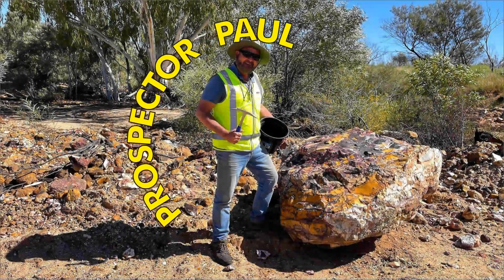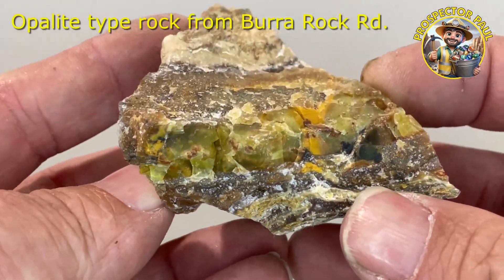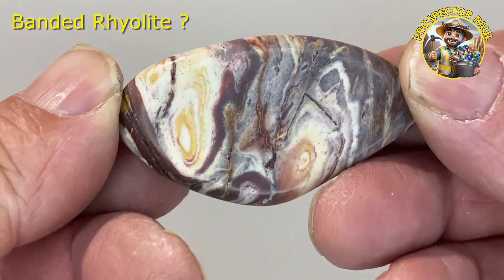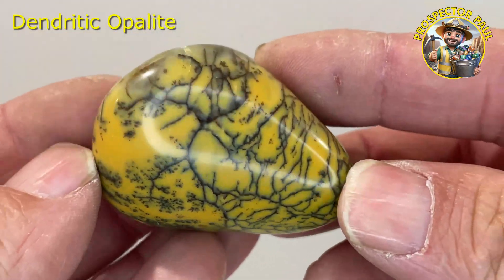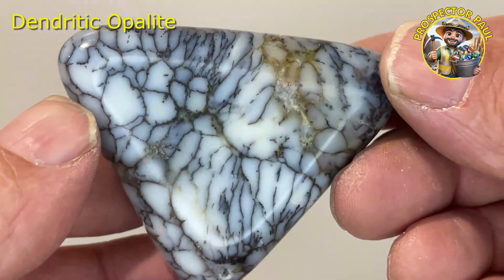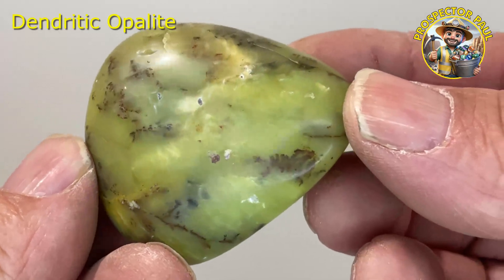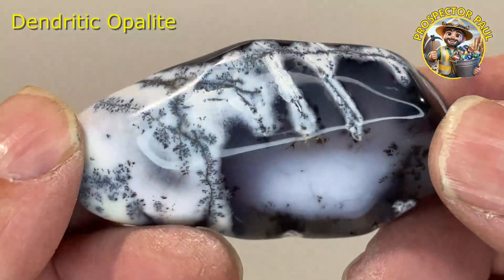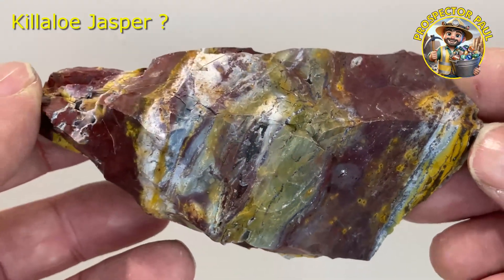A Rock Hunt Preview.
Now that the weather's cooling down a bit it makes rock hunts a viable option again, although I'm heading south not north . . . it's still too hot up there :)